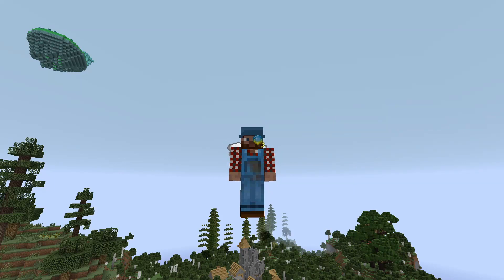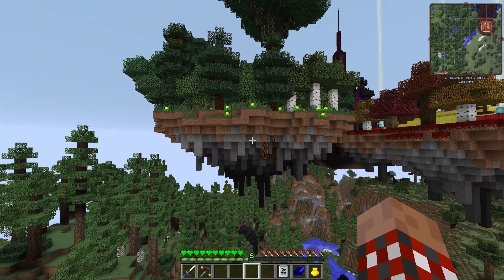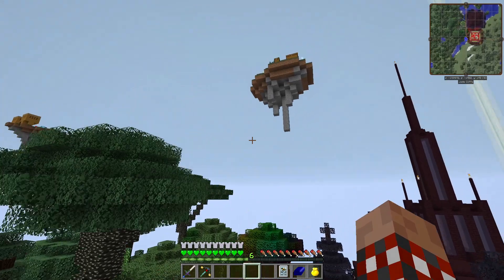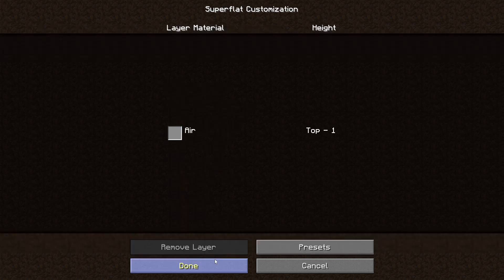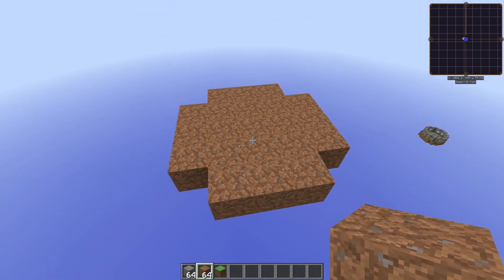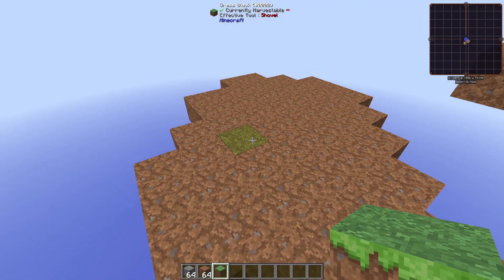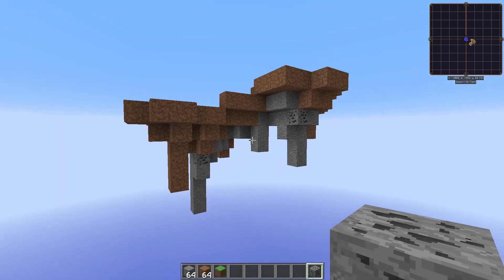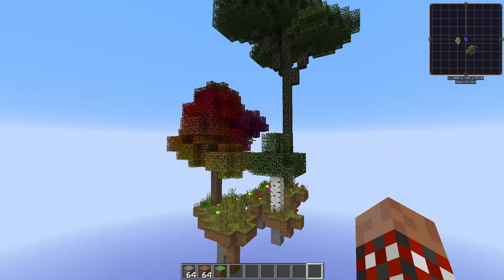Minecraft Talk #51 - Making Floating Islands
Floating islands are so cool!  And they are fun to make!  And I like to make floating islands!